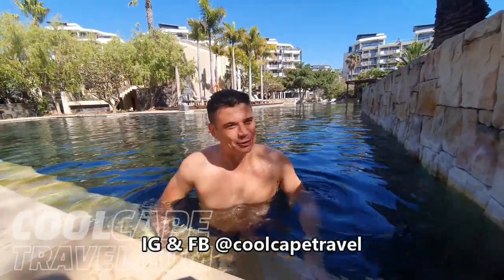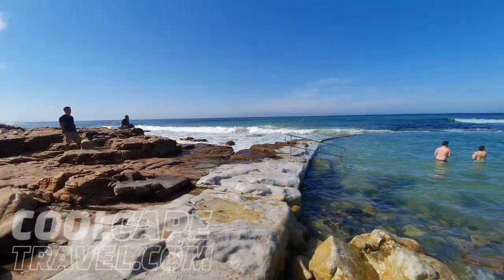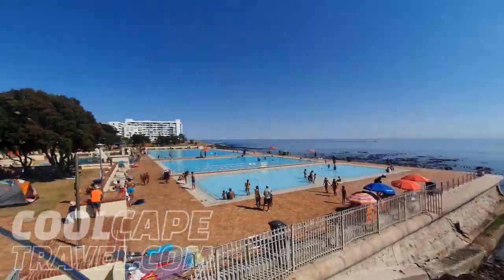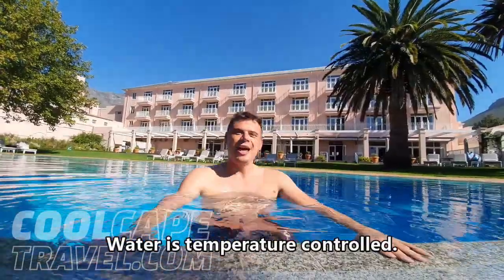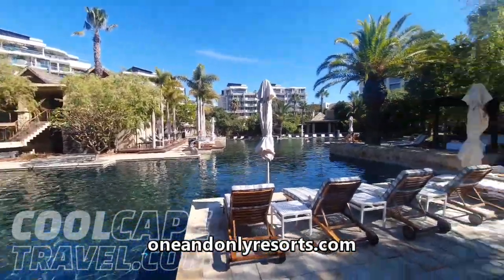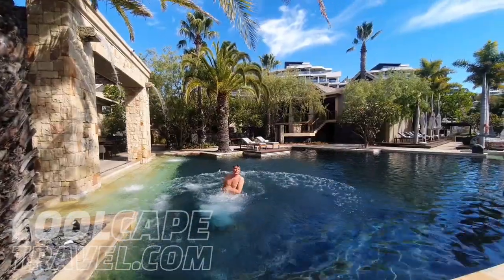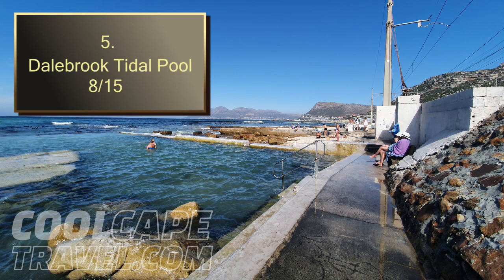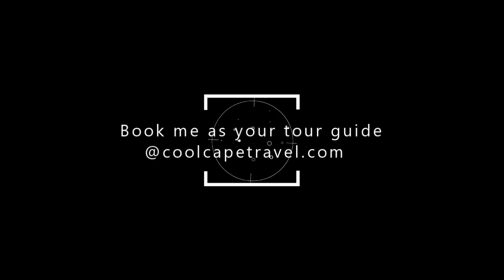The TOP 5 swimming pools in Cape Town (RATED)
Tune in to experience the top 5 coolest swimming pools in Cape Town, South Africa. We rate each one based on three criteria:
1. Swimabilty
2. Value for Money
3. Glamour Factor

Here are links to all the pools we visit:
Dalebrook tidal pool: